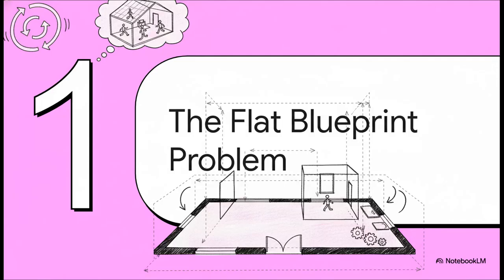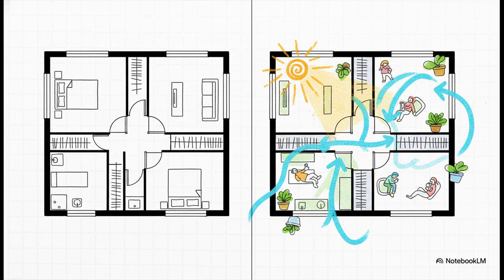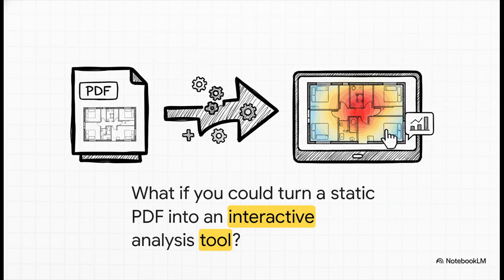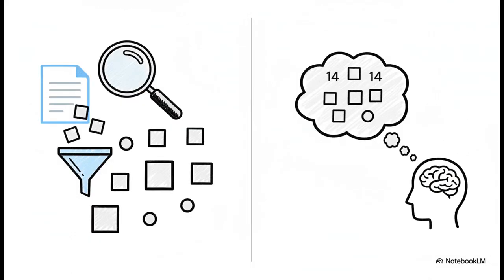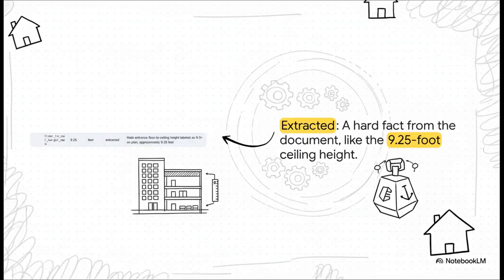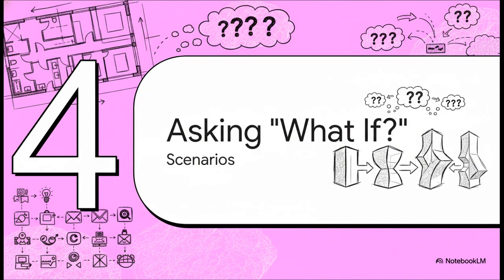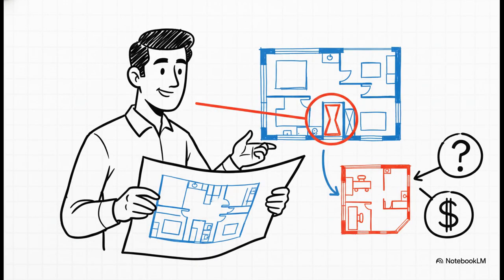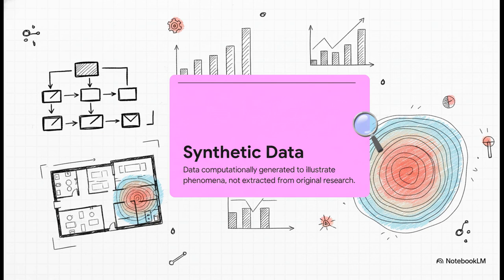What a Floor Plan Can’t Show You: Turning Blueprints into a Living Simulator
When you look at an architectural floor plan, you probably think you get it right. You see the rooms, the doors, the windows. But that's really only half the story. A flat drawing is just the beginning of understanding how a space truly lives and breathes. See, the core issue is that a standard blueprint is well flat. It's a static snapshot. It's a set of instructions for a builder, not a guide for how you're actually supposed to live in a place. So you got to ask, right? When you're looking at those lines on a page, what's missing? What secrets is the building holding back that the blueprint just can't reveal? A blueprint shows you geometry, sure, but it can't show you the feeling of morning sunlight hitting the kitchen counter. It can't tell you where a crowd is going to bunch up during a party. It can't quantify comfort. You know, it's missing the life of the building. But what if we could bridge that gap? What if we could take that static document and just animate it? What if we could ask it questions about warmth and flow and life and actually get answers? And this is the big idea right here. The source material for this explainer is all about a simulator that does exactly that. It transforms a simple floor plan PDF into a powerful datari tool you can interact with, test, and actually learn from. And listen, this isn't just some theoretical concept. The documentation we're digging into is for a real world application. It was built from the floor plan of the North View condominium in Cambridge, Massachusetts. So, we're looking at a specific tool built for a very specific place. So, how does this magic trick work? How do you give life to a flat document? Well, the secret sauce, as it often is, is in the data. But it's about what data you have and what data you have to intelligently guess. Get this. The entire simulation, the whole shebang, is powered by just 17 key parameters. That's it. That's the secret recipe that defines this whole virtual world. Now, here's where it gets really interesting. Those 17 parameters aren't all created equal. A few of them are hard facts pulled directly from the document. That's the extracted data. The vast majority, though, they're educated guesses needed to make the physics work, and that's the assumed data. So, here's a perfect example of extracted data. The floor plan explicitly states the ceiling height is 93 plus, which the model interprets as 9.25 ft. That's a hard fact, a non-negotiable number pulled right from the source. No guesswork there. And then you have the other side of the coin. The blueprint doesn't say anything about how light behaves, right? So the simulator has to assume a value for something called window light decay. Basically, a number that dictates how quickly sunlight fades as you move deeper into a room. It's a reasonable guess and it's what makes the simulation possible. Okay, so we've got our 17 parameters. Some are facts, some are smart guesses. Now the real power emerges. We can do more than just build one model. We can start asking some seriously powerful whatif questions. And this right here is the payoff. The simulator becomes an experimental sandbox. You can tweak any of those 17 numbers and see how the entire system reacts. You're no longer just looking at a building. You're playing with the physics of the space. For example, we know the actual ceiling is 9.25 ft. But what if it were a standard 8t one? The simulator can run both scenarios side by side, generating data and these heat maps to show you the tangible difference in light distribution and even thermal comfort. Suddenly, a design choice becomes a quantifiable metric. And it's not just about physical properties. You can also simulate human behavior. You can max out the occupancy for every room to simulate a party and see where people get stuck. you can identify exactly which doorways are going to become total bottlenecks. To run that stress test, the simulation changes the standard 3-FFT doorway parameter down to a narrower 2.5 ft. By changing just that one number, you can see how the circulation flow for the entire apartment changes, pinpointing a potential design flaw. So, this is obviously an incredibly powerful tool. But, you know, with great power comes great responsibility. And the final maybe most important part of this story is understanding what this tool is and what it isn't. If you're an architecture student, this is fantastic. It's a way to get your hands dirty to intuitively grasp how a decision like ceiling height actually impacts the feel of a space. It moves you beyond textbook theory and into practical simulation. For a real estate developer, the value is much more direct. This tool provides hard numbers to justify design choices, identify potential problems with a layout before it's ever built, and spot underutilized space that could be redesigned for better value. And for a sustainability consultant, it's a gamecher...